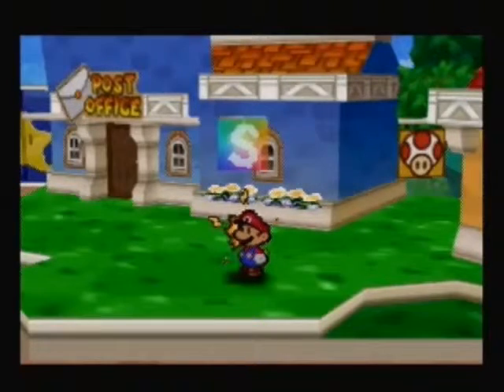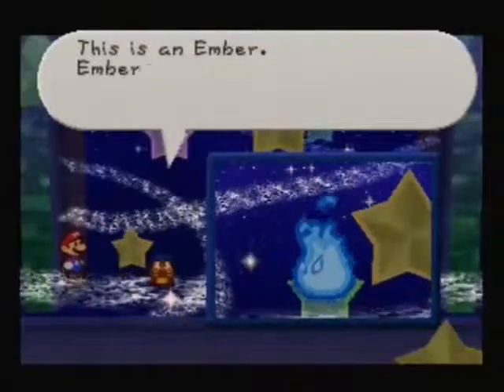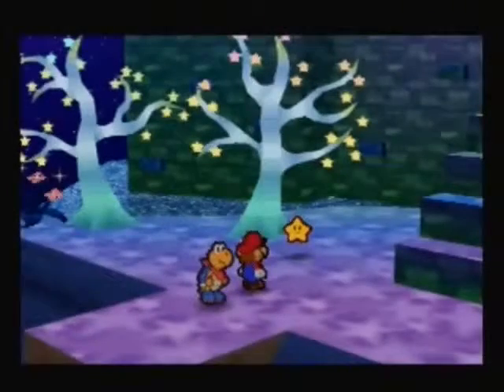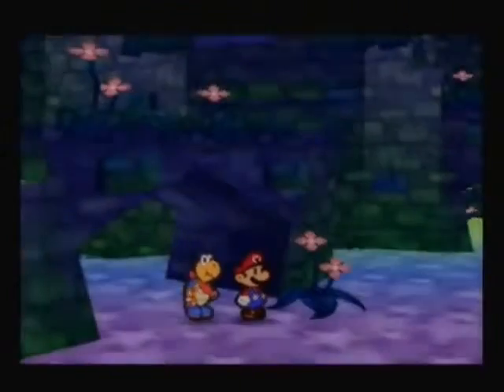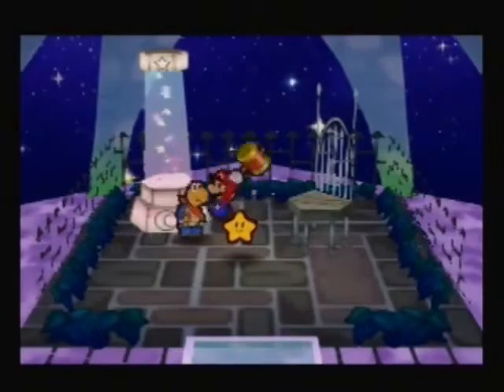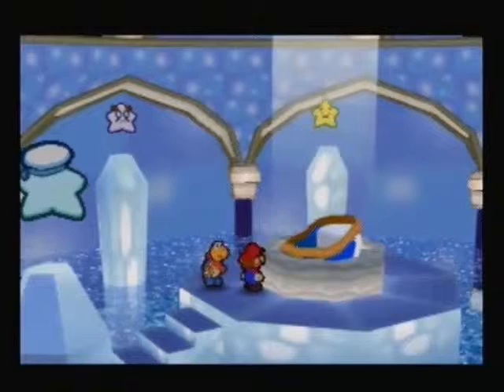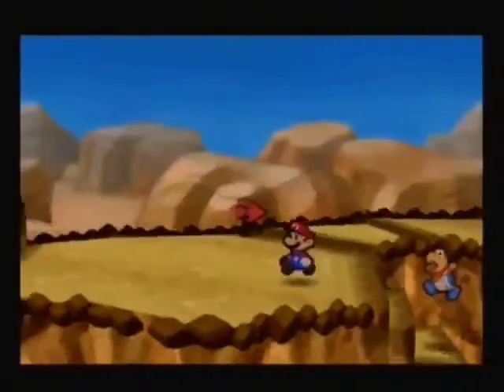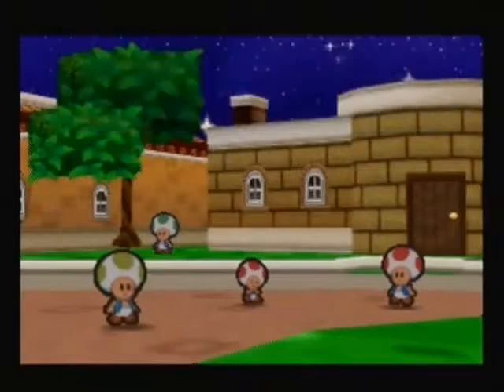Let's Play - Paper Mario - 85 - Kooper's Jump